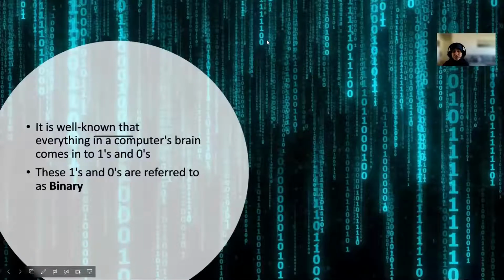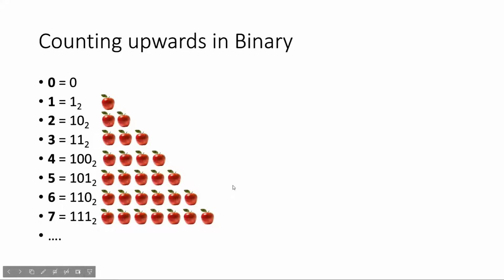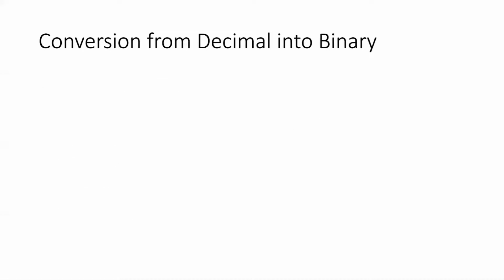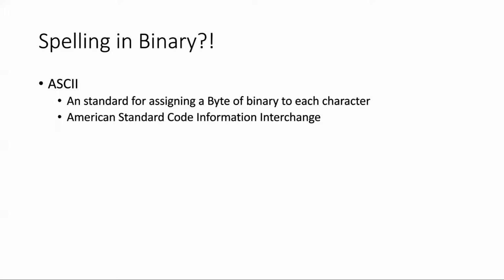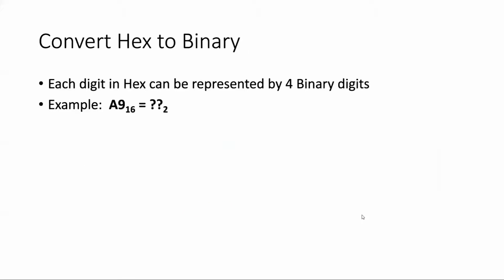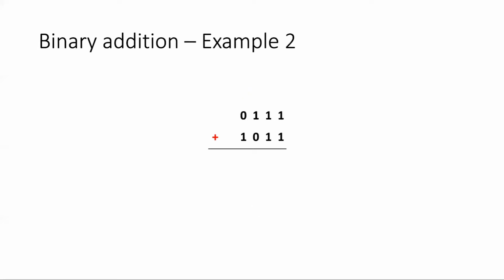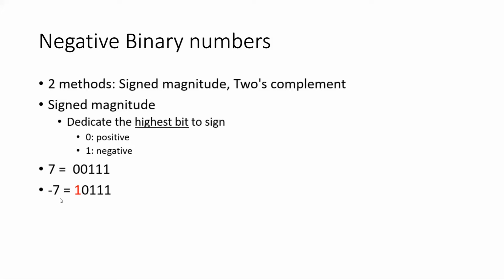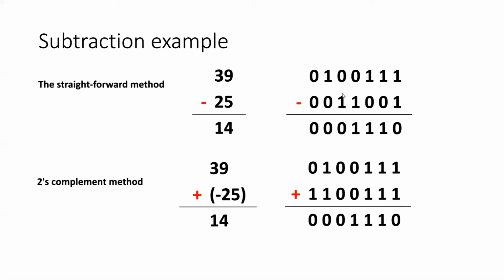Lecture 2 part 1- Binary numbers